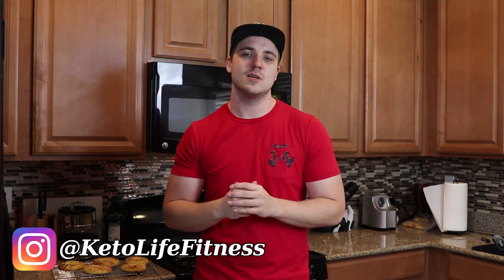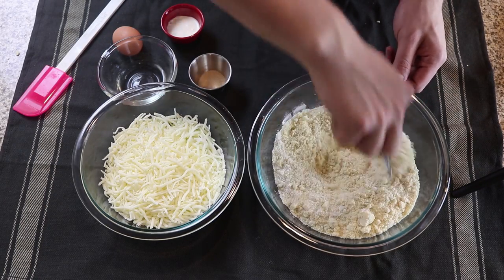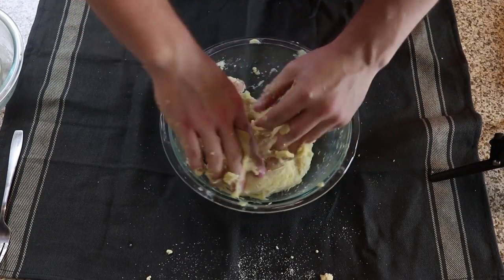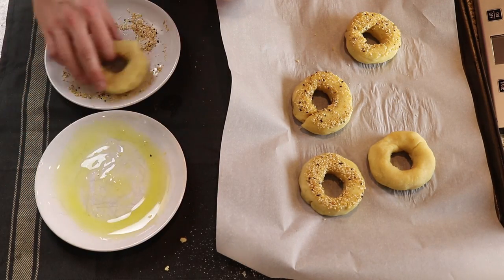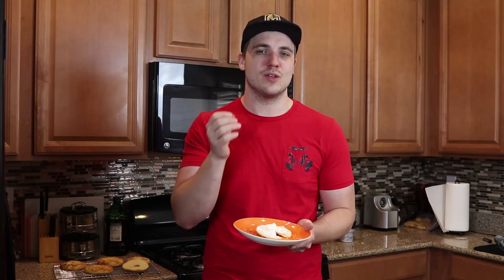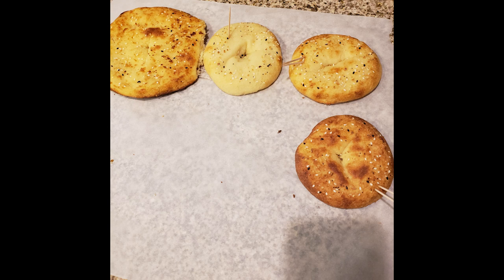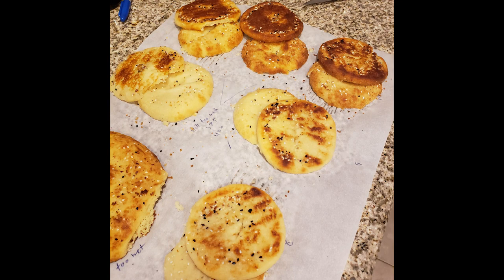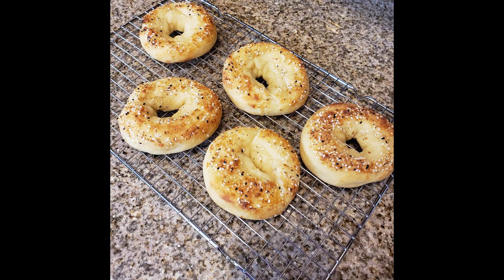How To Make Keto Bagels | Keto Bagel Recipe | Chewy Keto Bagels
I've seen a few keto bagel recipes pop up from time to time, but none of them really captured the true feel of a bagel. It was always either too eggy, too cheesy, or just not chewy enough. This lead me on my quest to create the best keto bagel possible. I hope you all enjoy them as much as I do.

Servings: 5
Macros Per Serving:
Calories: 526
Fat: 42g
Protein: 27g
Total Carbs: 12.5g
Fiber: 5g
Net Carbs: 7.5g